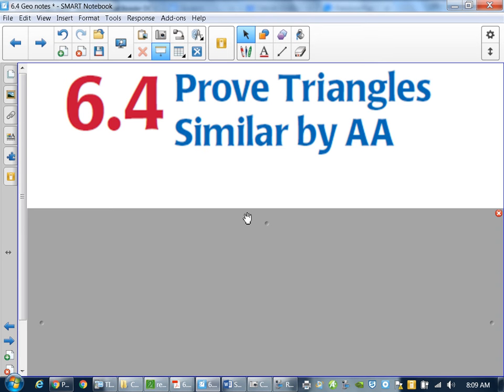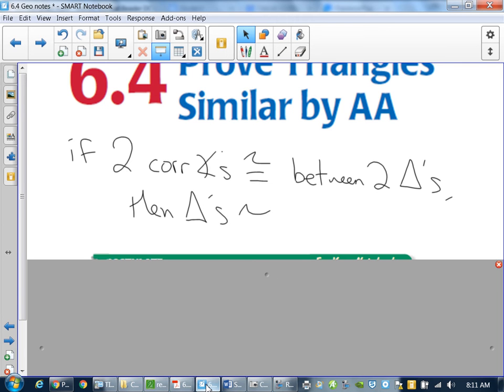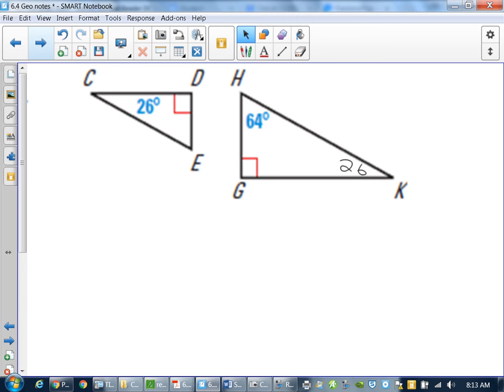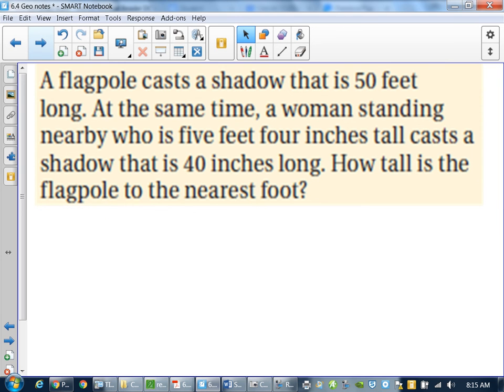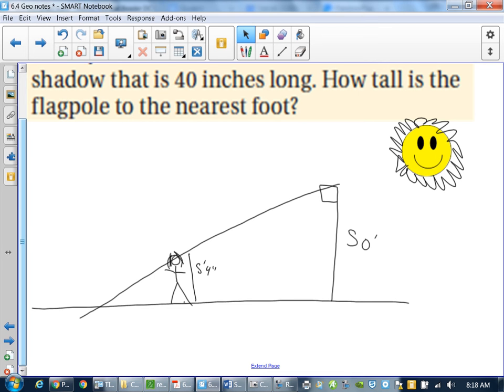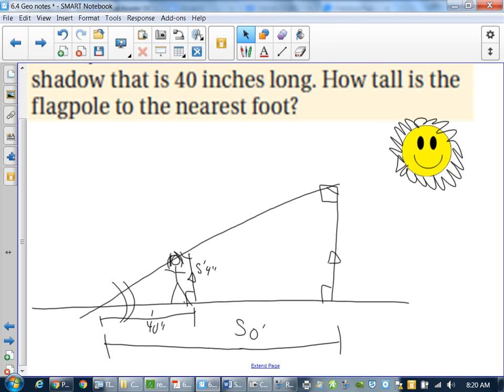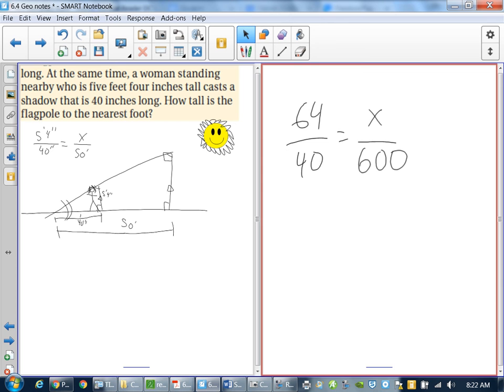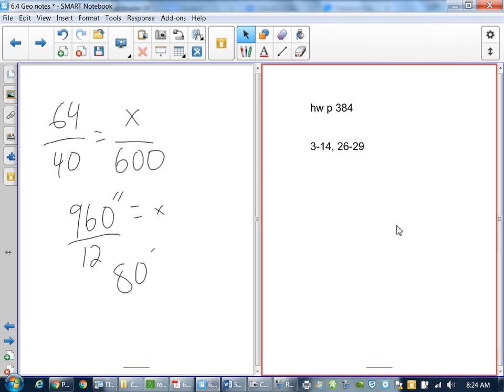December13 6 4 notes p1